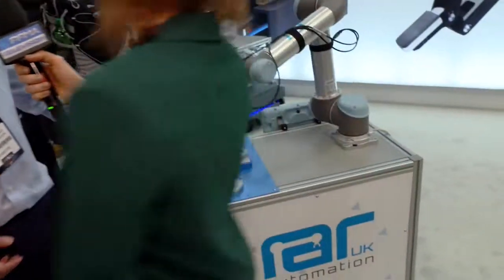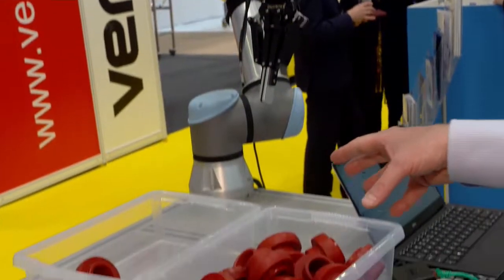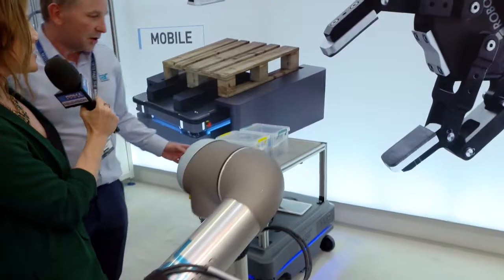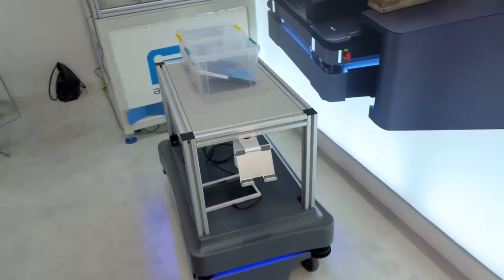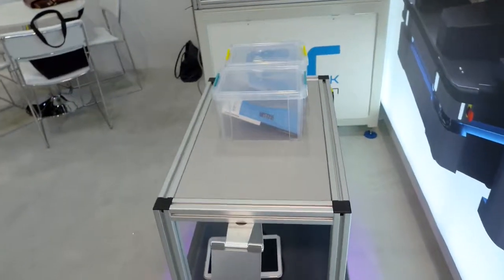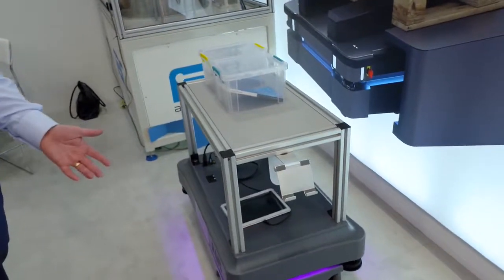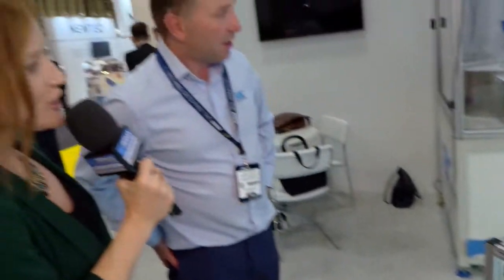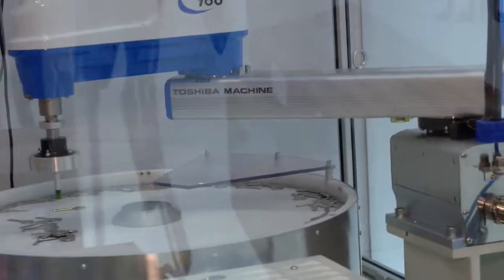RAR Automation at the PPMA Show 2018